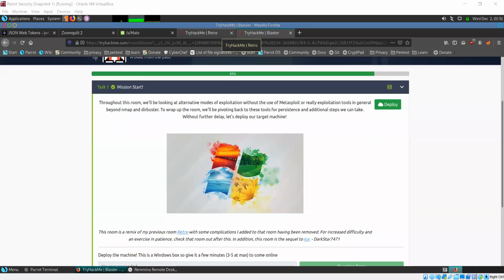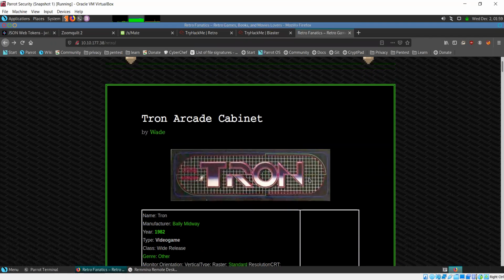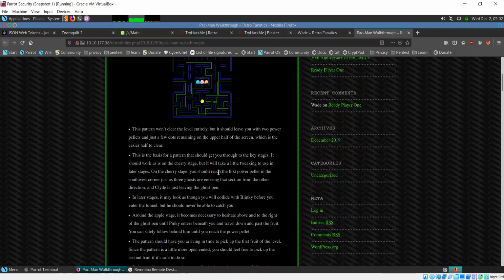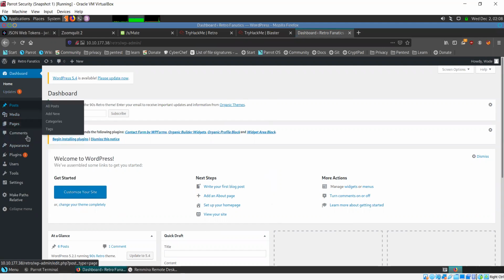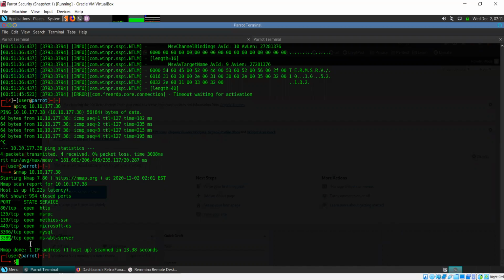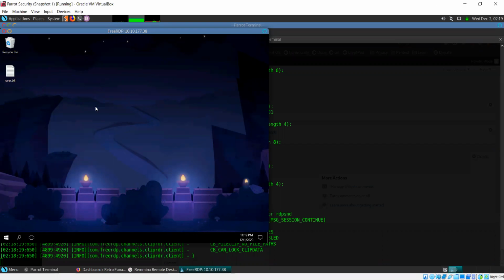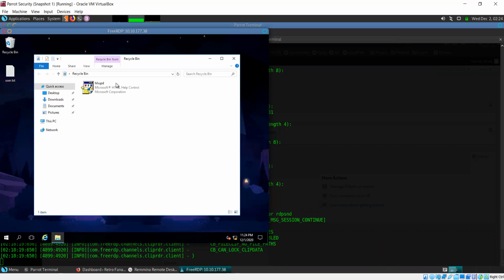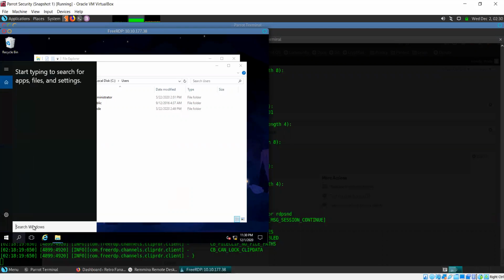Retro Part 2 CTF Solve| Try Hack Me CTF | Penetration Testing | Craw Security